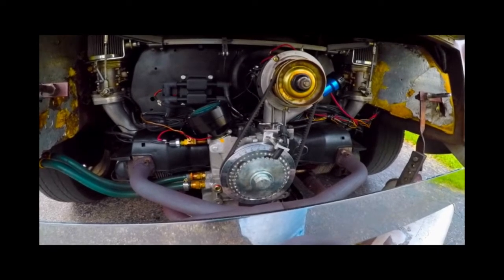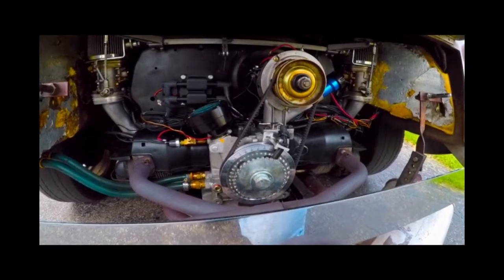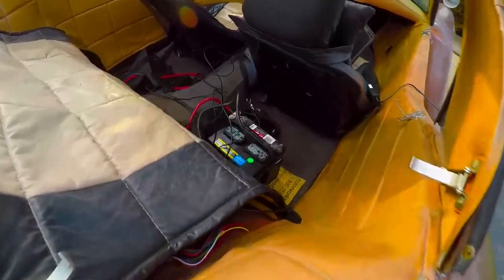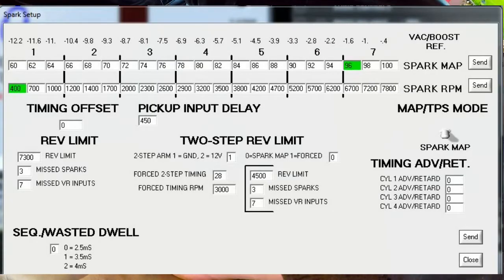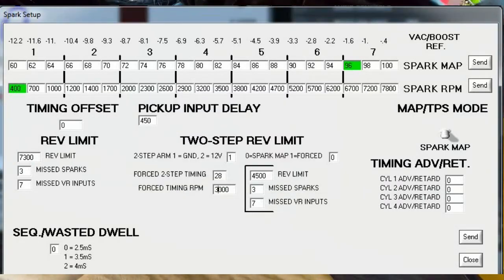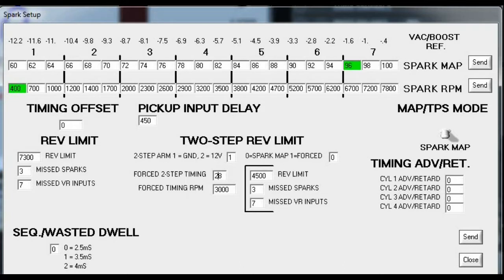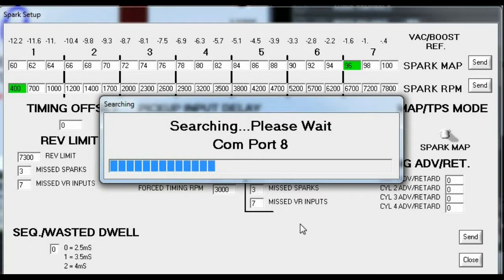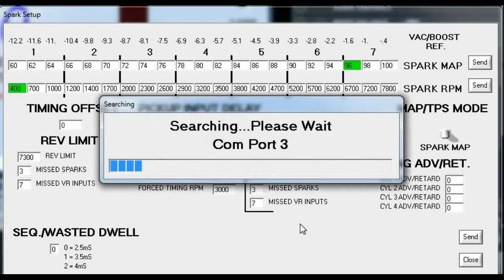VW Crank Trigger Ignition System 2 step rev limiter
I start working on getting my two step rev set up on my cb performance Crank Trigger Ignition System on my Bradley gt kit car. Still not sure about some of the setting but it's getting closer.